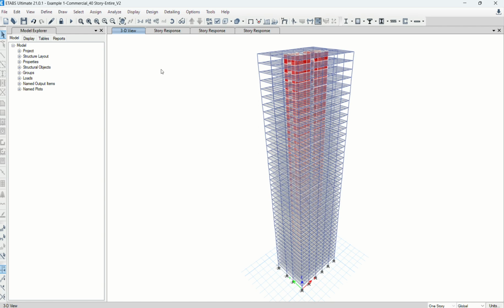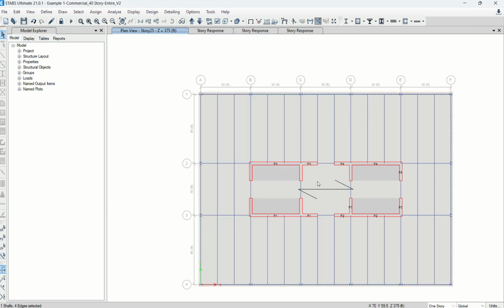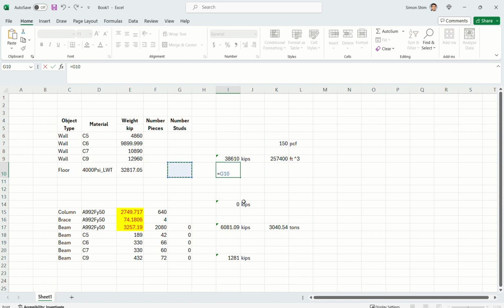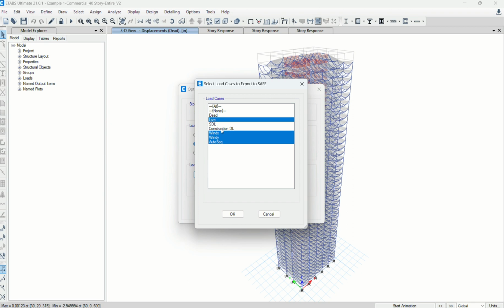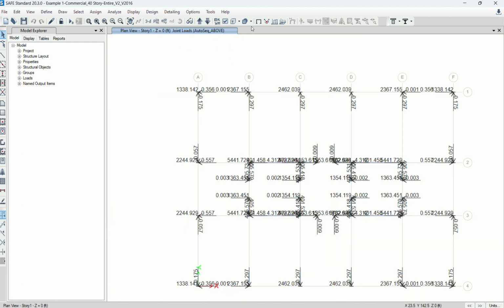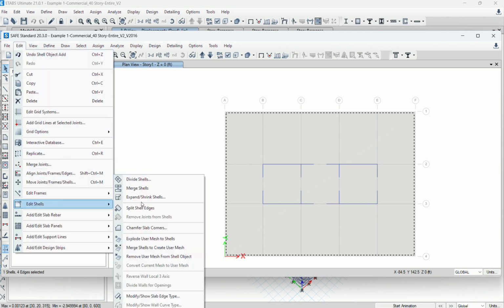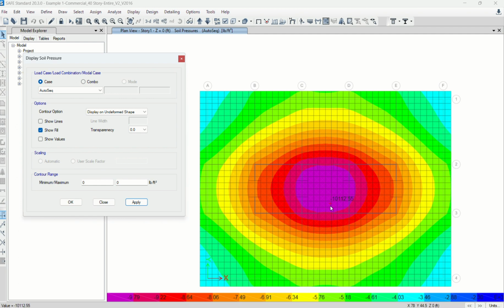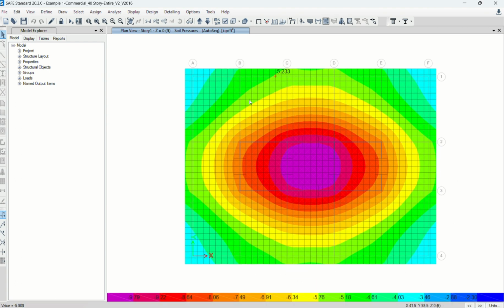Safe Mat Foundation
1. Material Takeoff Estimation from ETABS
2. Data transfer from ETABS to SAFE
3. Create SAFE Model:

SAFE Mat Foundation Model
1. Export all column and wall reactions to .f2k file
2. Open SAFE
3. Import a .f2k file for all reactions.
4. Define material
5. Define section property
6. Draw mat outline and expand boundary of mat beyond column points.
7. Define soil spring constant and assign
8. Run the analysis
9. Check soil pressure due to gravity load case and wind case.
For structural Engineering!